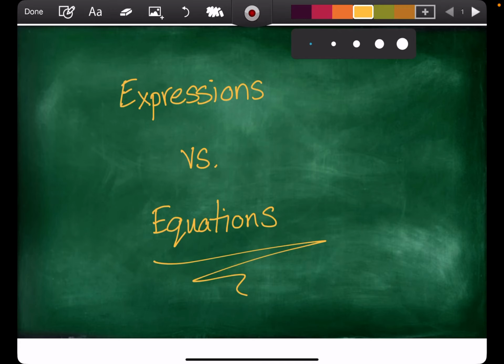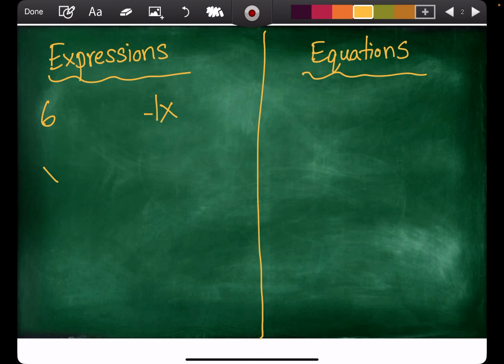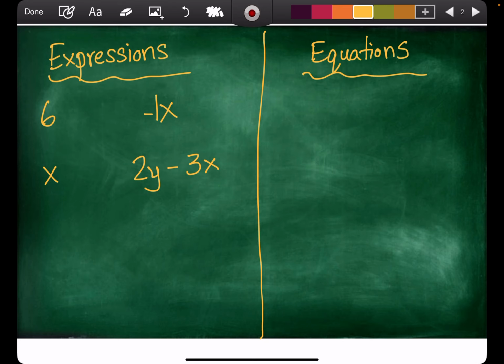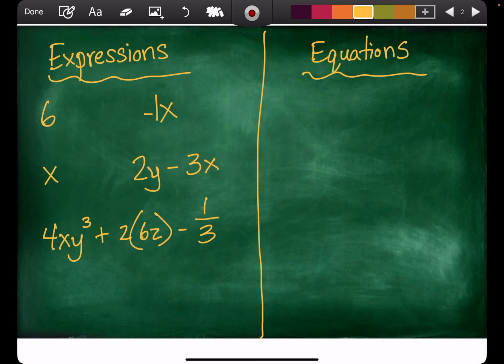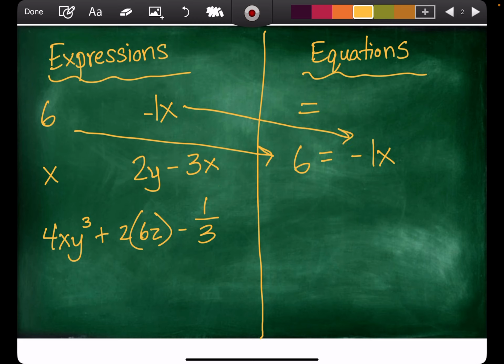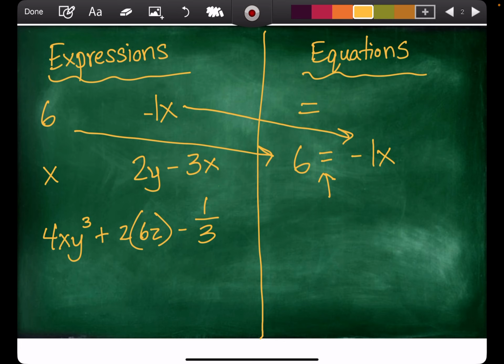The Difference Between Expressions and Equations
Learn the difference between mathematical expressions and equations.